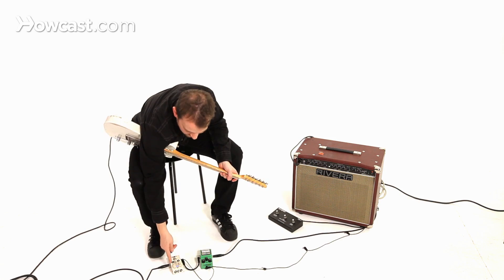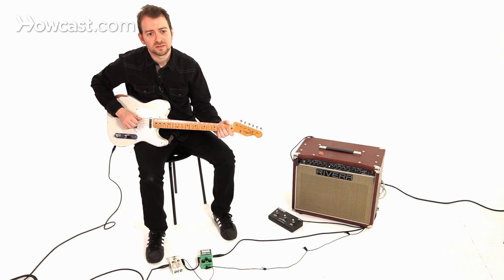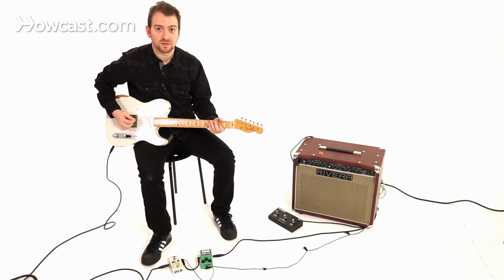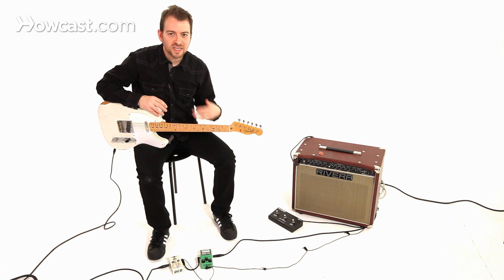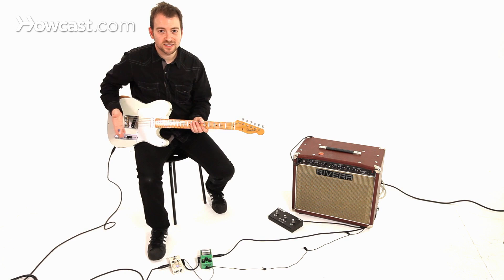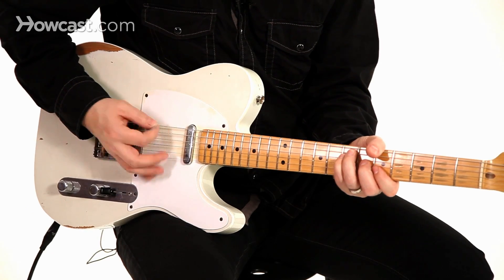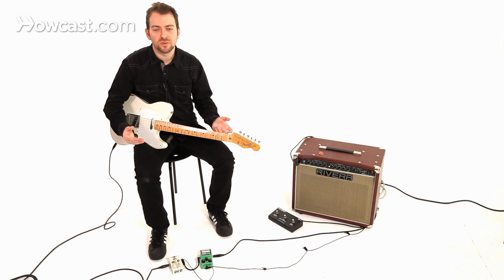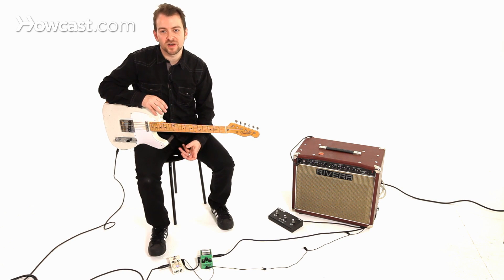Manipulate Volume with Overdrive Pedal | Guitar Pedals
One of the things that I do pretty much 99% of the time in a musical situation, in a rehearsal on a gig, I have the OCD pedal constantly on. I bring it with me everywhere, almost like a tuner. It's just there. It's in my pedal chain. And what I do is I actually have it on and I have the drive setting all the way down and the volume about 12 o'clock. And the volume it'll vary depending on the level of the amp. Right now, we're kind of at a low volume.

The drive, the most important thing about this is that the drive is all the way down. And then what I'll do is I'll get a comfortable volume with the volume knob on the guitar and every guitar is different, so feel it out. But I'll turn down the volume of the guitar on the guitar knob, on the volume knob on the guitar. And I'll get the exact same level volume and drive sound that I would get if the pedal were off with the guitar at full volume.

So here's the pedal off with the guitar at full volume. Here's the levels with the pedal on, with the guitar volume down maybe 25-30%. Pretty much the same, right? It's got a little bit of drive on there. And what that does is that gives you head room to play with. To me, I've noticed in a lot of musical situations when a passage comes up or a solo or a little phrase that; if you're working in an orchestra the orchestrator or the musical director; might want to bring out.

You don't need to necessarily click on a pedal to boost pedal. I've seen people with 20 pedals to do all sorts of little volume changes and tweaks. You don't need to do that. You can do a lot with just the volume on the guitar. So to me, my comfortable setting is the guitar volume at 75%, always.
And then when you just want to add that little extra...

So if you're on, say the verse of a song and the vocals are there and you're not trying to get in the way. Say the chorus is coming up. You don't even have to turn off the pedal. You can just be musical with dynamics. And one of the great things about the OCD pedal is that it allows you to play with dynamics.

Because it's so transparent it responds to the pickup settings again, to the dynamic and the level and the intensity of how you're picking. It really picks up all the nuances of your playing and I find by using the volume pedal on the guitar you can really have some head room and room to play, where you don't even have to turn off the pedal. So I leave it on all the time. That's one of the things that I do and I've found it very effective in my tone.